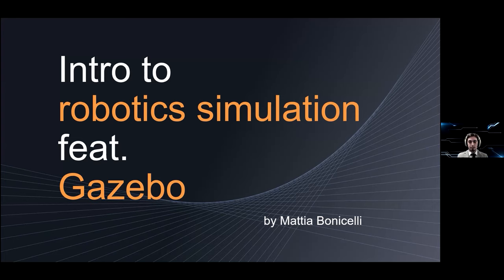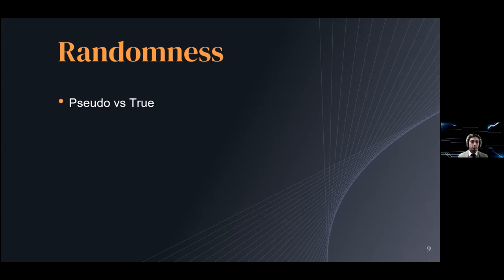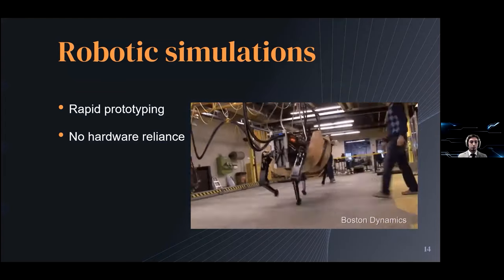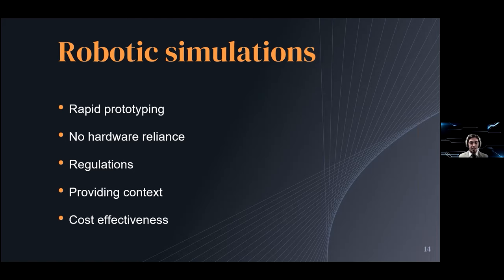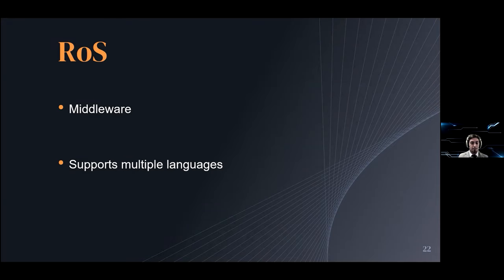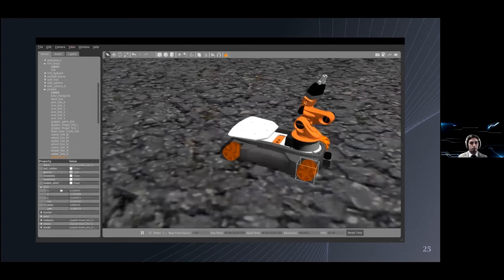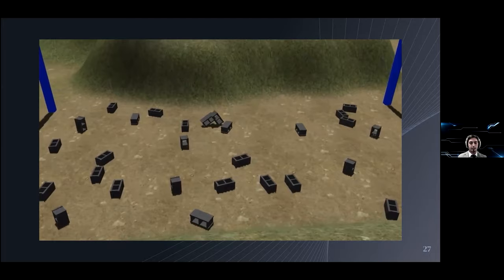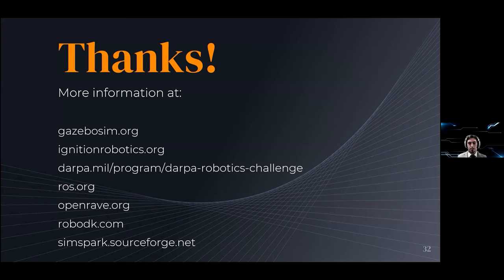Intro to Robotics Simulation feat. Gazebo | Tokyo Bootcamp Tech Talk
In this talk, Mattia Bonicelli, an electrical and electronic engineering student will give us a peak into the world of robotic simulations featuring Gazebo!

👉 Why are simulations a cost effective way of testing production ready software?
👉 How to quickly setup a simulation?

This talk was given during the 12-week Code Chrysalis Immersive coding bootcamp in Tokyo!

Code Chrysalis is a coding boot camp in Tokyo, Japan🗼 🇯🇵. We have beginner-friendly & advanced programming courses to re-engineer your career.

👨‍💻Meet us ONLINE or in-person in our Tokyo campus. We regularly host meetups!